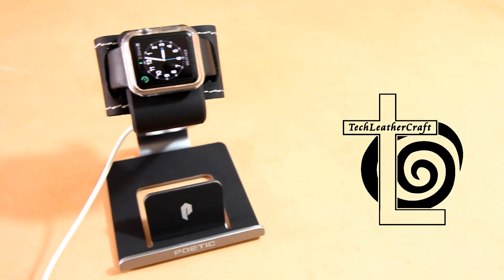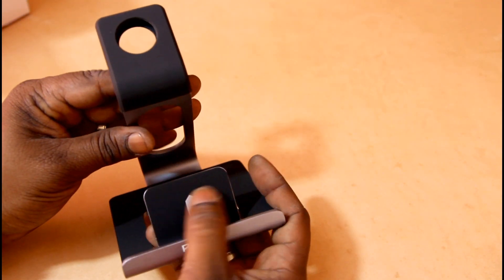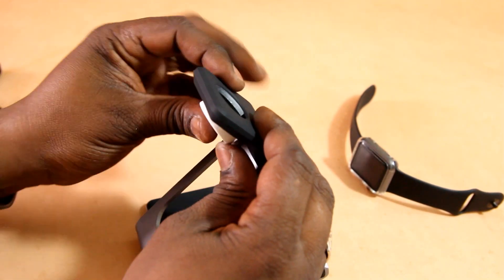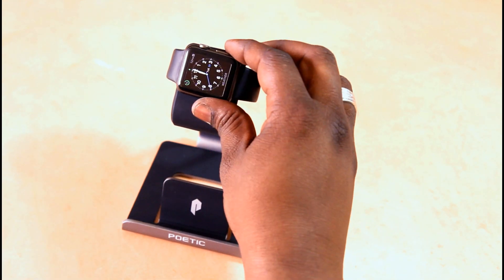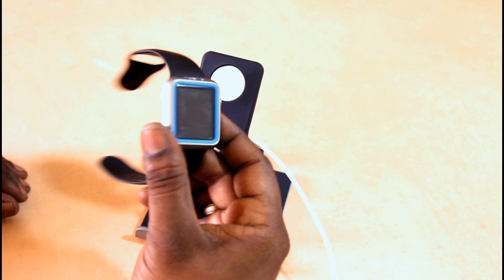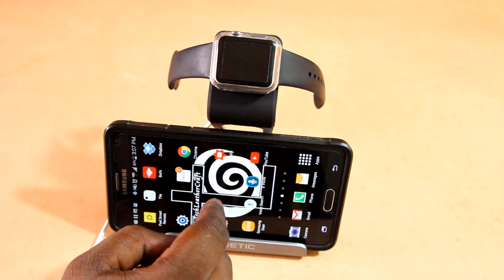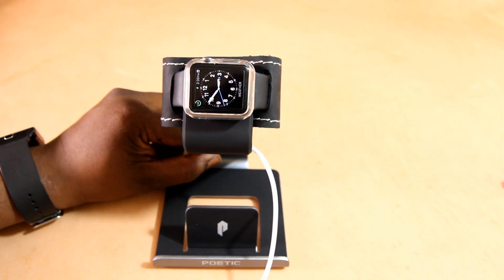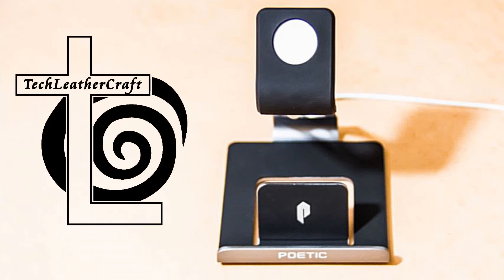Poetic Loft Apple Watch and iPhone Stand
Choose from 3 colors; (in the video) Silver , Space Gray, and Gold